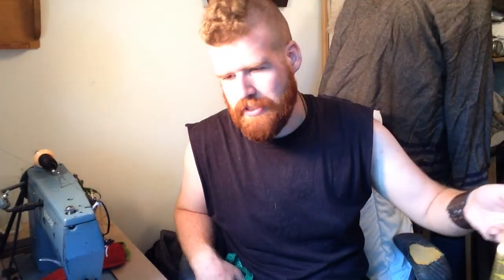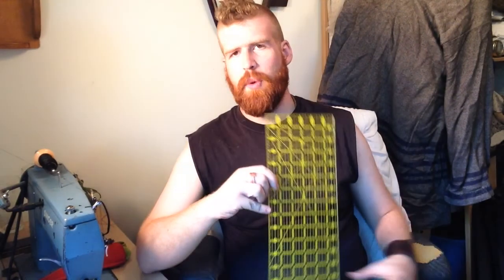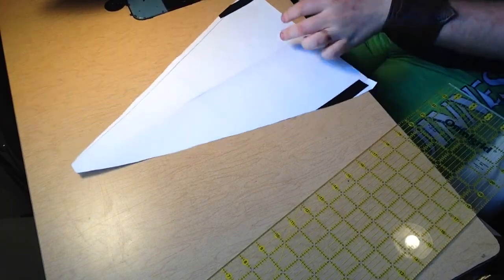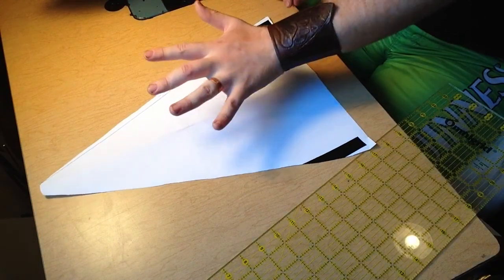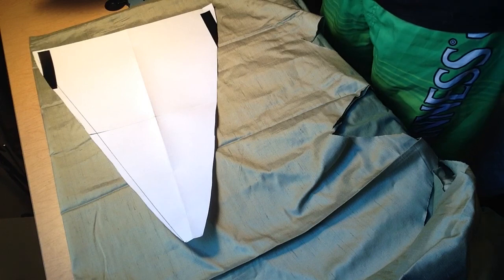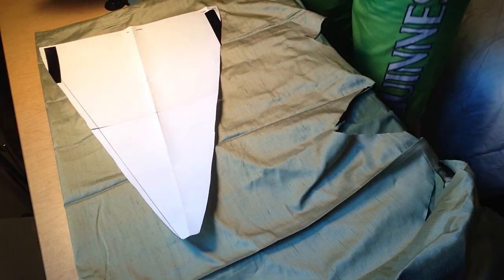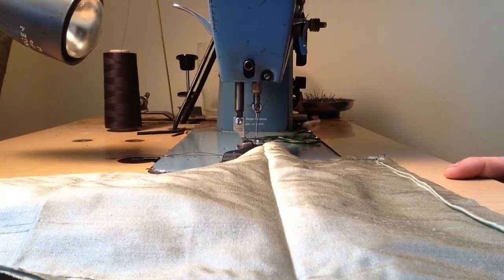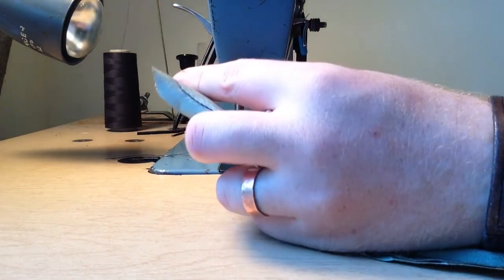"Birka Hat" Tutorial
I have my Doubts on the authenticity of this style of hat. I've seen good arguments and proof both for it and against it. A friend of mine and fellow reenactor wanted one so I thought it was a good time to show some sewing skills.